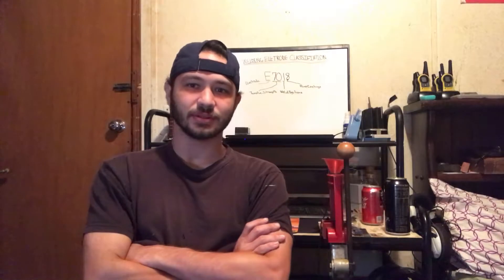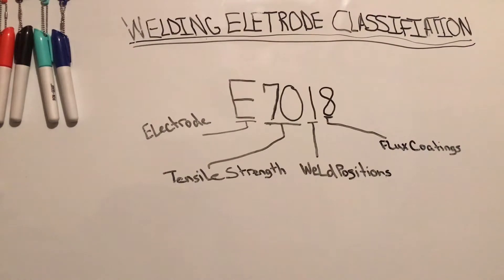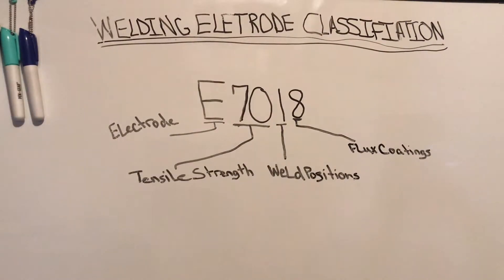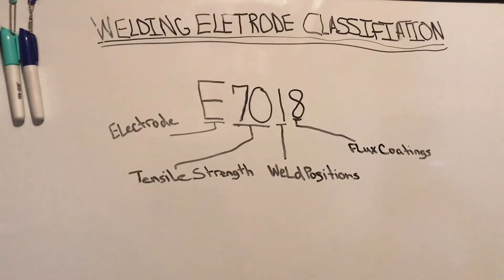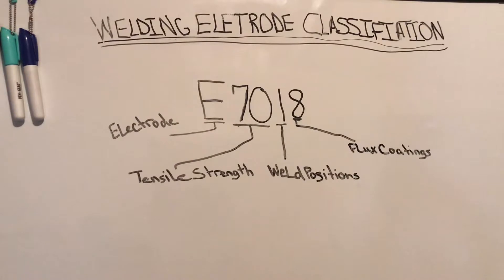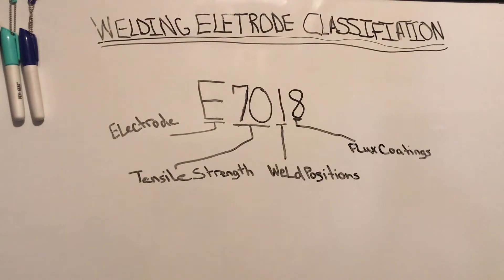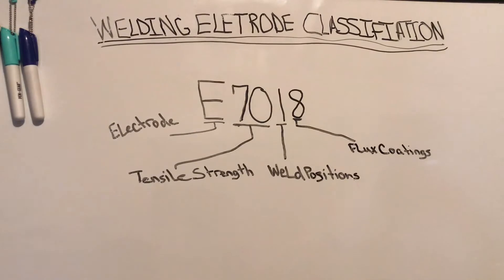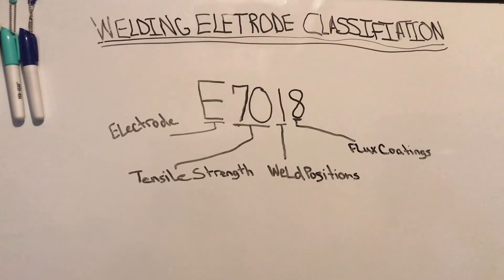AWS Welding Classificastions And How To Read Them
Have you ever wondered what the numbers on welding electrodes mean??? Well in this video i explain them. The numbers are American Welding Society(AWS) Classifications. these AWS classifications tell you what a welding electrode is and what it consists of.

The first two numbers(in a 4 digit classification) and the first 3 digits( in a 5 digit classification) denotes the tensile strength of the weld. The second to the last number denotes the welding positions it can be used for. The last digit denotes the flux composition.

I hope this helps you some if you are having questions about this.

If you have any questions or comments to add post them in the comments.

I am Adam and this is my welding channel Adam's welding, I have been welding for a few years now and finally started up a channel on youtube to show some of my personal work and maybe teach some of you a tip or trick i have learnes along the way. I hope you enjoy my channel!